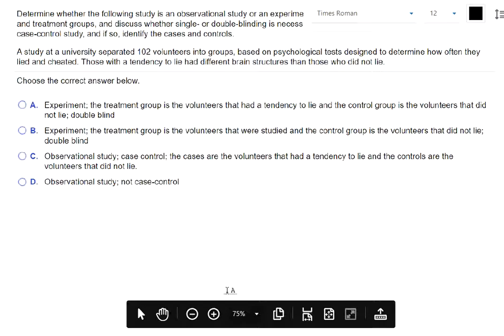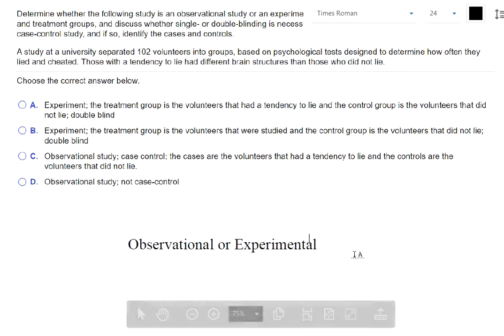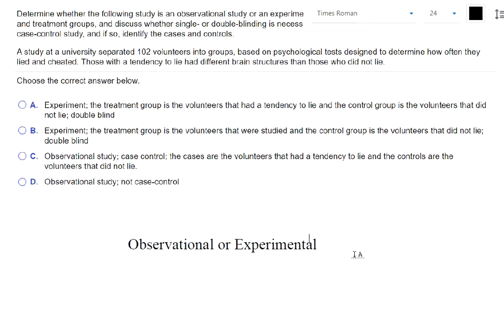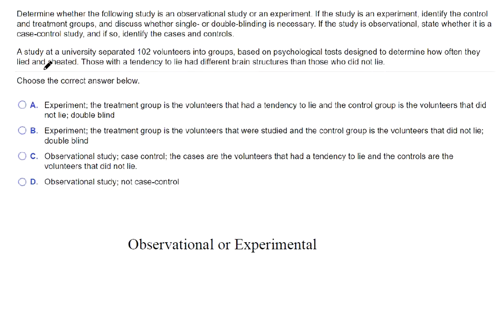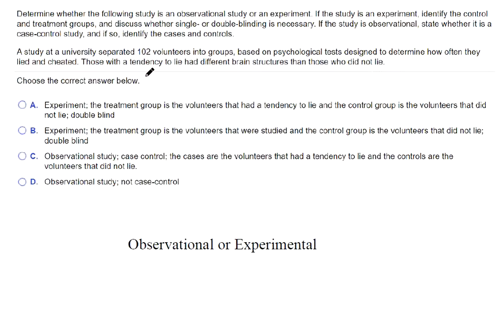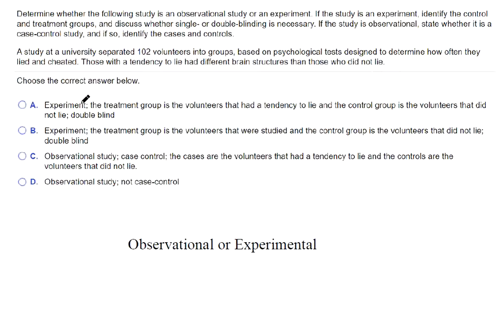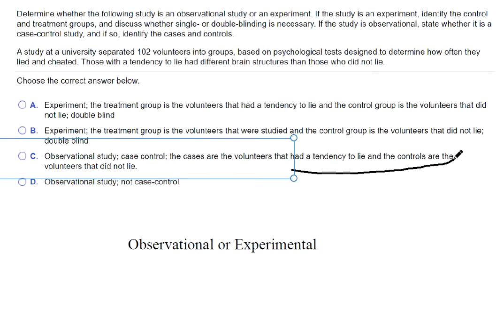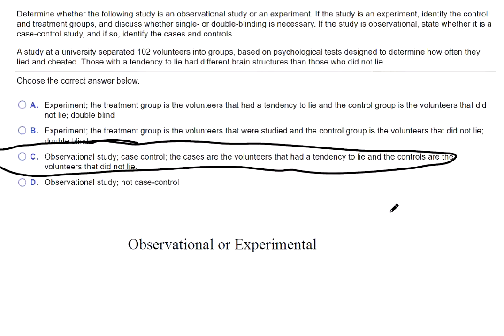BS Week 5 Question 2